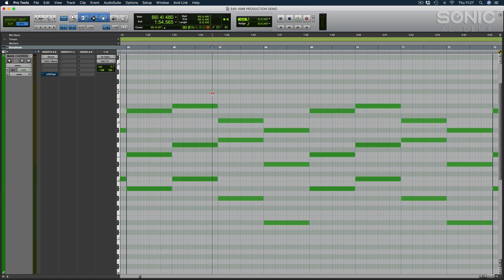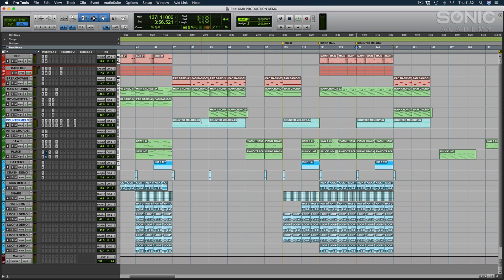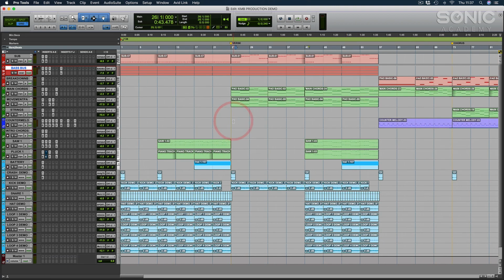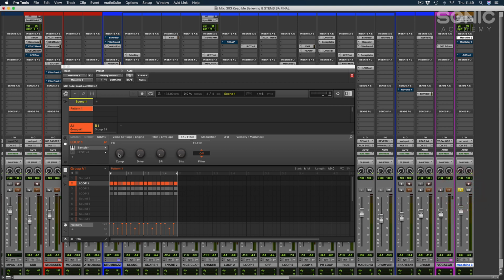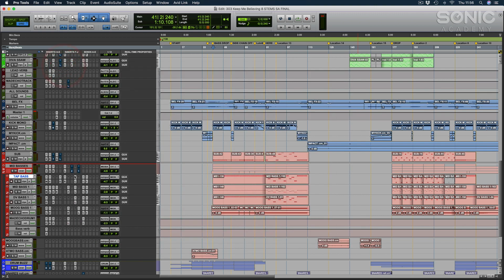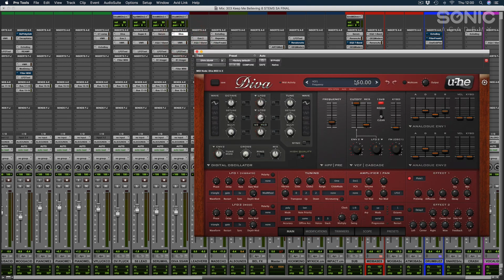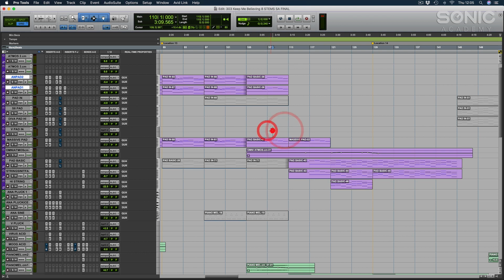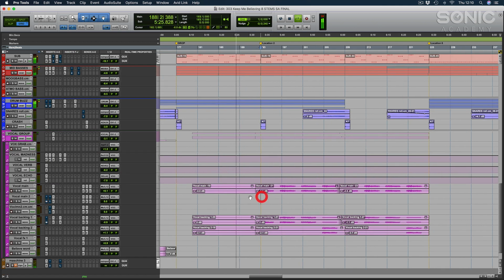How To Make Vocal Trance 2021 with Craig Connelly (Walkthrough)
Watch the full epic How To Make Vocal Trance Course and enter the Remix Competition here!:

Strap yourself in and get yourself comfy as this is something truly epic!

Sonic Academy proudly welcomes brand new tutor and globally acclaimed Trance DJ/Producer and A&R man Craig Connelly, for an all-new HUGE course in How To Make Vocal Trance where he recreates his new single and ASOT 1010 tune of the week, 'Keep Me Believing' feat. Megan McDuffee!

No stone is left unturned here, as we go into every detail of the process creating a hit record from scratch. We start by building a demo for the vocalist to work from and discussing the business side of things, to building the final fine-tuned track along with processing and then mixing and mastering, so it's ready to be played out.

Created in Pro Tools, the methods Craig shows us are transferable across every DAW. The sheer amount of pro tips and tricks included in this course are absolutely mind-blowing, as Craig shares every single detail in an easy-to-follow, step-by-step course as to how he gets his signature sound.

And if a 12 hour course isn't big enough for you, there's more!!!

We've teamed up with Craig's label Higher Forces, to host an exclusive remix contest as well. Just click on the link above for more details and your chance to feature on the label!

Contest Ends 07/5/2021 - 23:59 PT

Video Chapters
00:00 Introduction / Idea Creation
02:20 Main Chord Sequence
03:37 Main Melody
06:50 Counter Melody
10:40 Rolling Bass lines
11:20 Space For Vocals
13:54 Breakdown Play Through
15:09 Finished Track Play Through
16:04 Making Drums
19:51 Bass Synths
22:29 Synth Sounds
24:23 Pad Sounds
26:26 ANA2 Intro Pluck Melody
30:50 Verse To Chorus Transition
34:50 Buildup and Drop